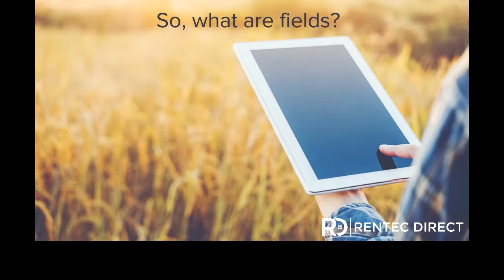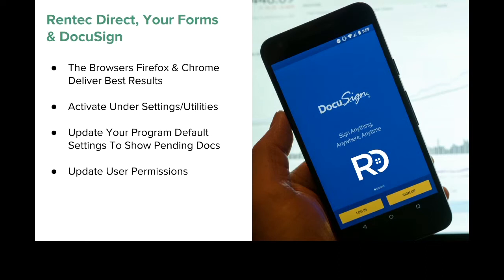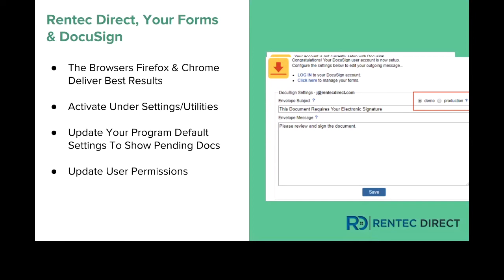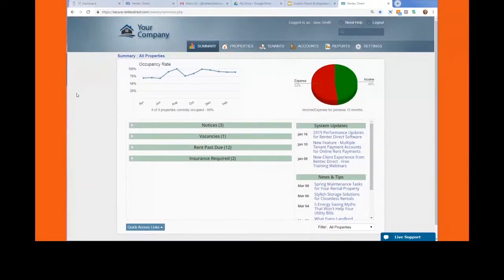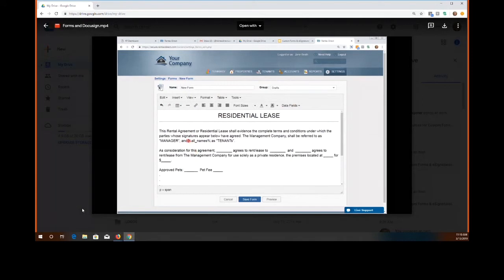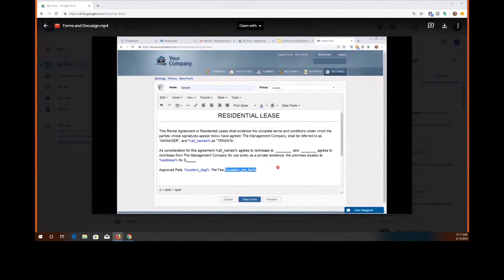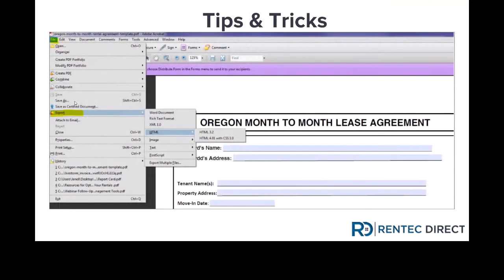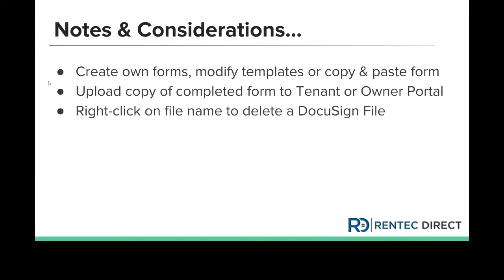Custom Forms and eSignatures | Rentec Direct Webinar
Join Janell and Heather from Rentec Direct as they demonstrate the Custom Forms and eSignature features in your property management software.

9/17/19 Update: Your account is now integrated with HelloSign, rather than Docusign.  The basics are very similar to the original webinar instructions, however you no longer have to setup access - it's already set for you to use with your forms tool.